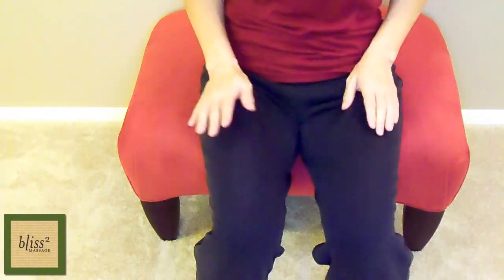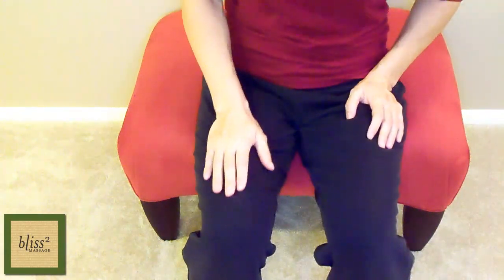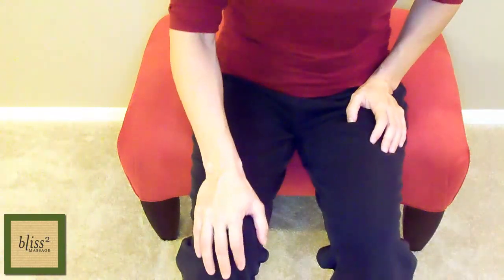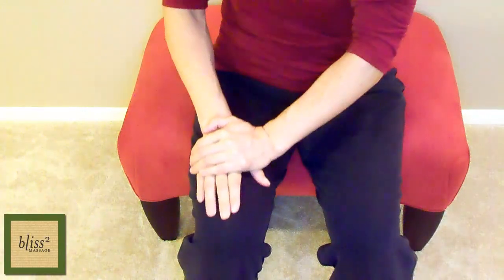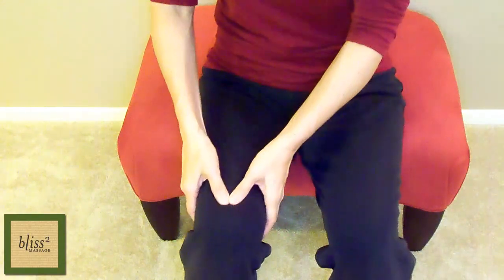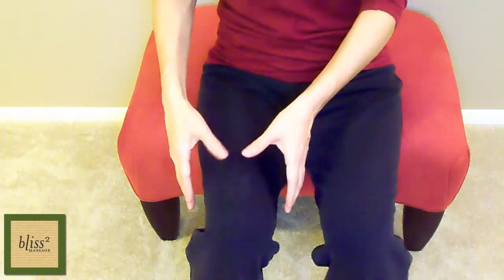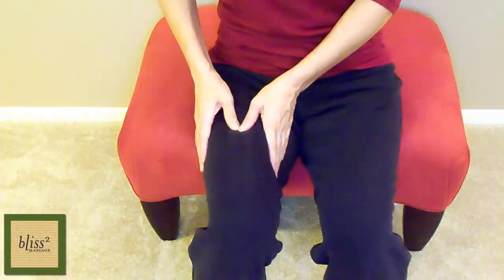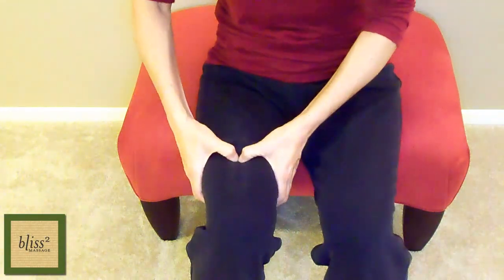How To Massage Your Thighs (Quadriceps) - Massage Monday 111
Today I'm going to show you how to massage your own thighs, specifically the top of the thighs or quadriceps also known as quads.

1. With the base of your palm, warm up the thigh with frictions. Keep your wrist loose and rub the thigh towards the knee.

2. Next, press glide with the base of your palm. Lean in and use your body weight for more pressure. If you want more pressure, use two hands by putting the other hand on the top, or use your forearm.

3. Then press with thumbs. Instead of moving the straight thumbs, press using your body weight. I'm moving over the muscles as far as I can go with my thumbs on the same spot on the skin. If you don't have long fingernails you can hook your thumbs for more stability, depth, and power.

Happy Massaging!